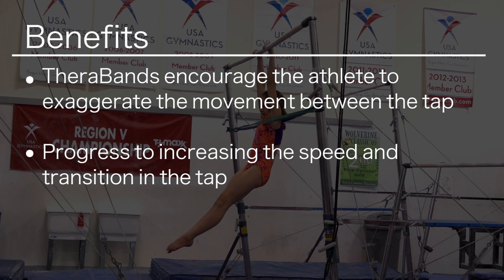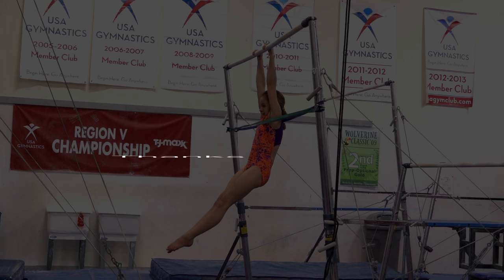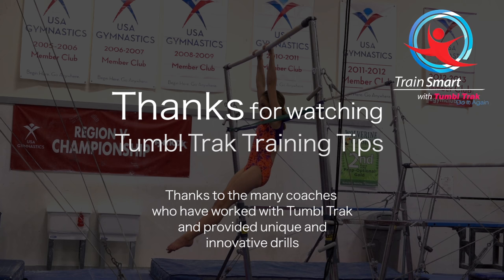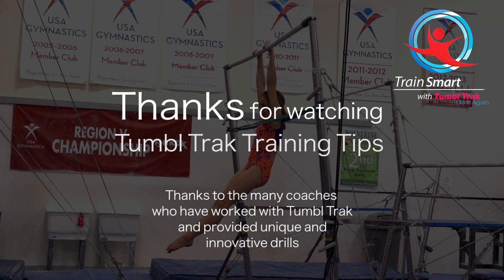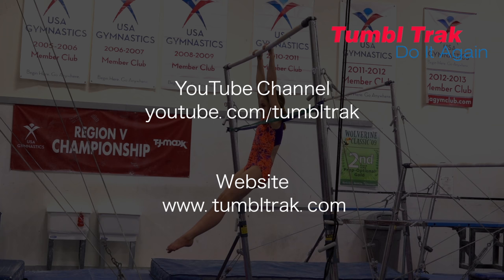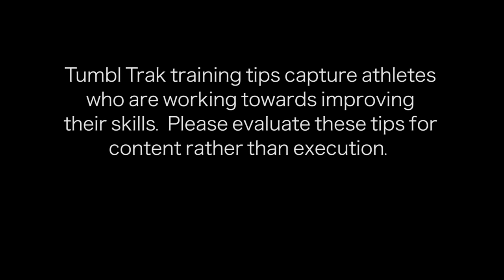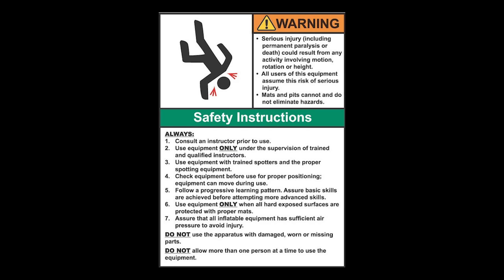Bar Shaping and Tapping Drill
Tapping and bar body shaping is something that athletes can begin to work early on. This is a simple drill that uses two therabands to encourage the athlete to shift from a hollow shape to open shoulder arching, exaggerating each shape.